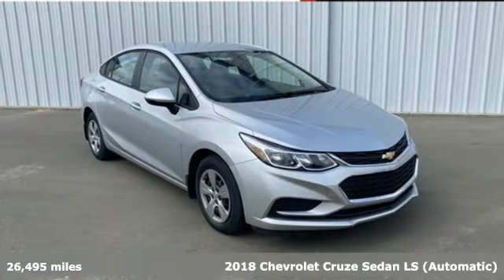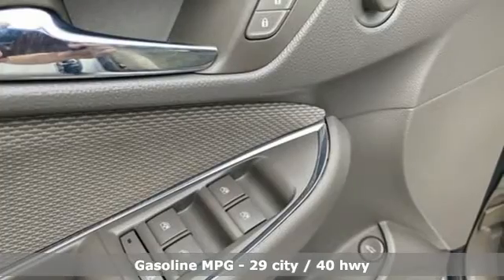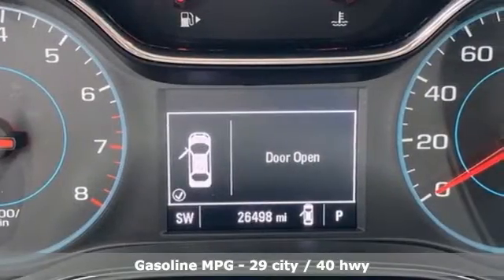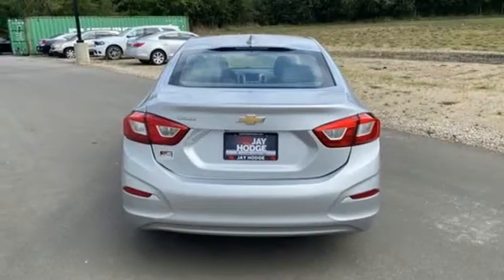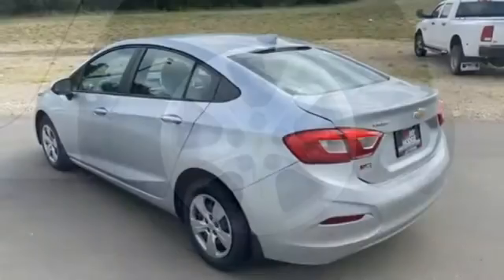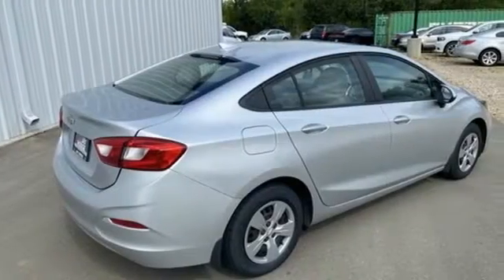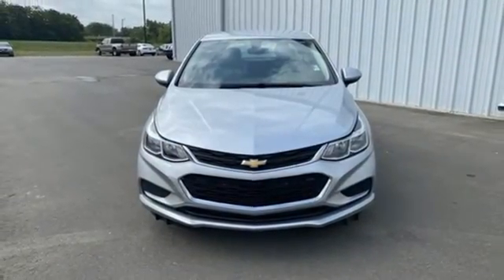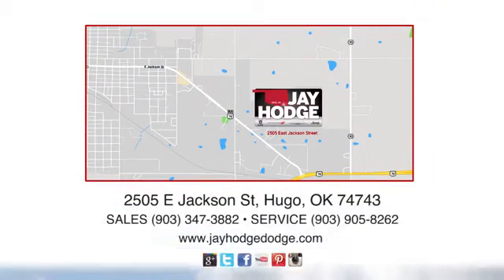2018 Chevrolet Cruze Hugo, OK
Year: 2018
Make: Chevrolet
Model: Cruze
Trim: LS
Engine: 1.4L 4-Cylinder Turbo DOHC CVVT
Transmission: 6-Speed Automatic
Color: Silver
Interior: Dark Atmosphere/Medium Atmosphere
Mileage: 26495
Stock #: P848
VIN: 1G1BC5SM3J7107509

Address:
2505 E Jackson St